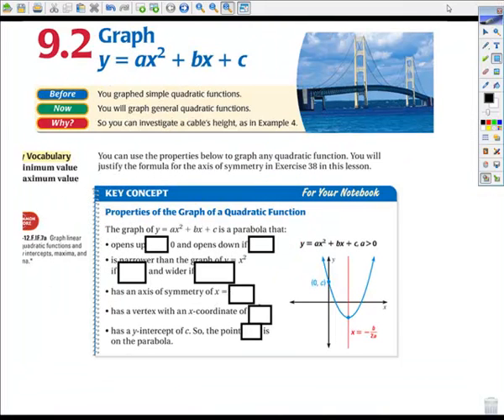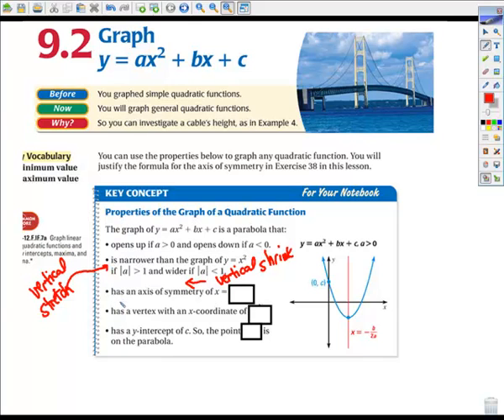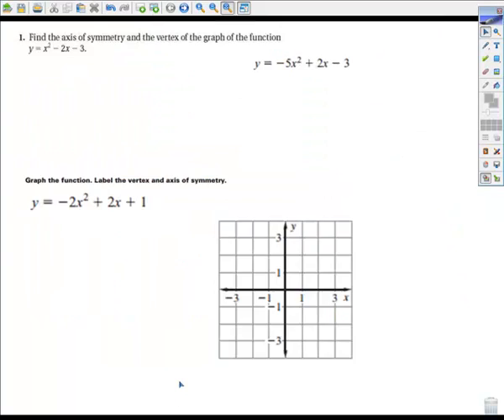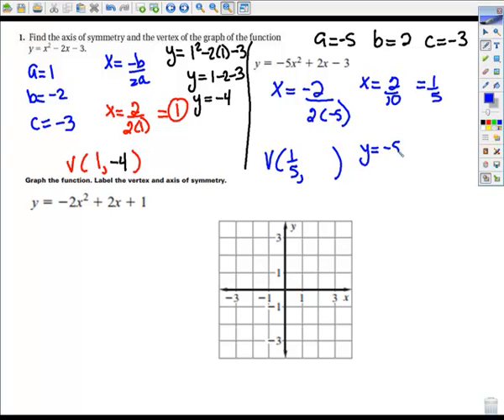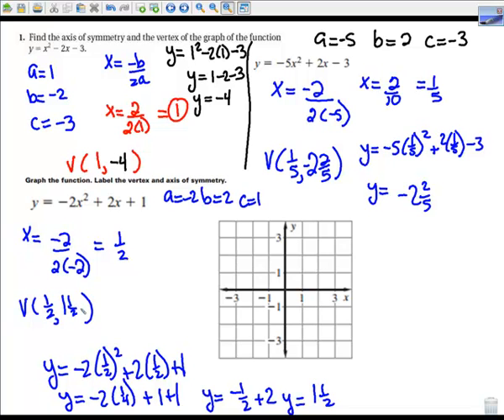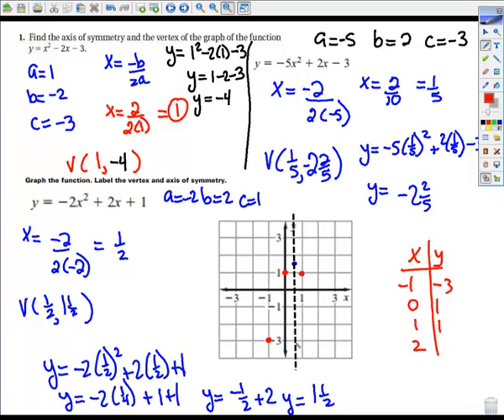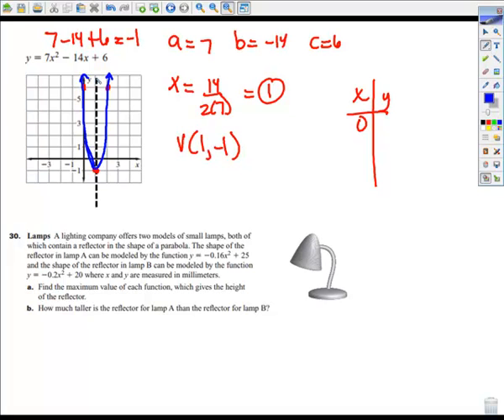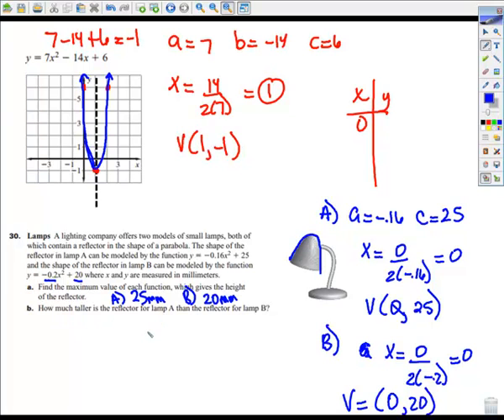Lesson 9 2 Algebra